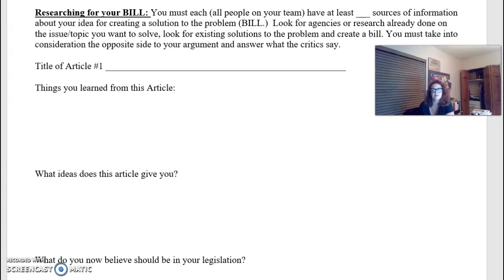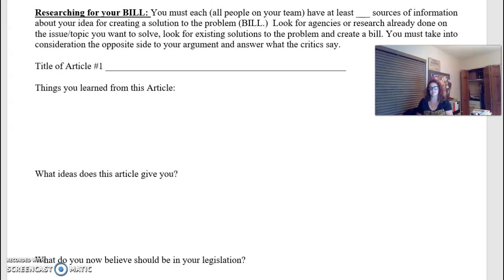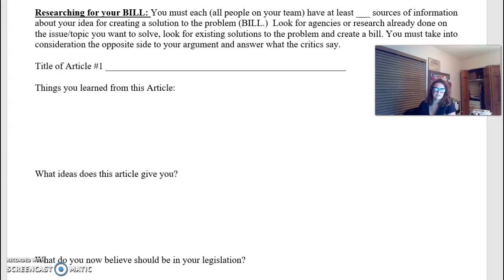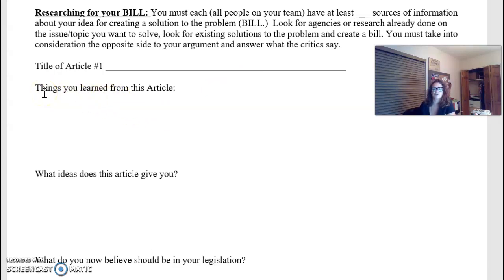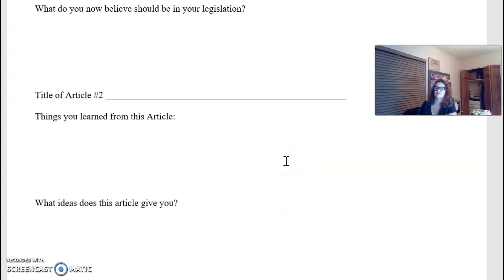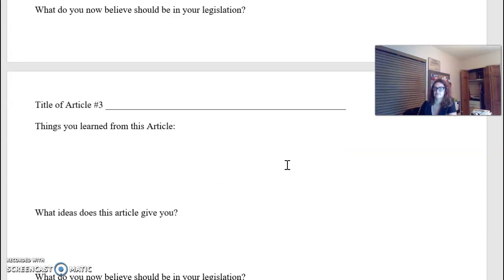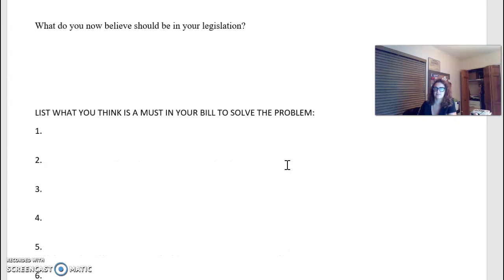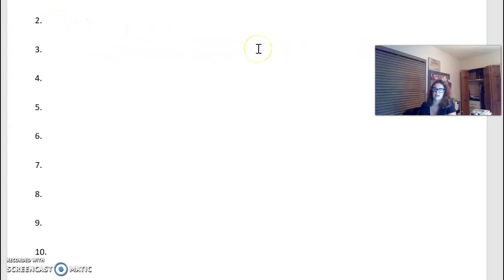Research for your bill